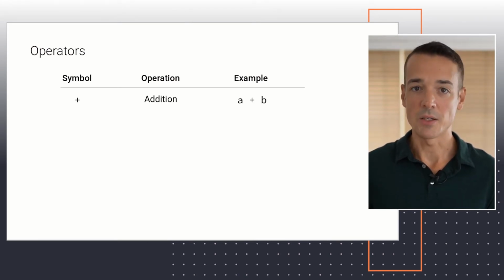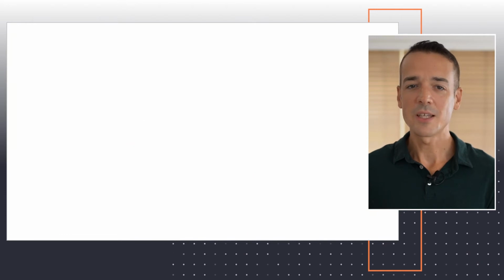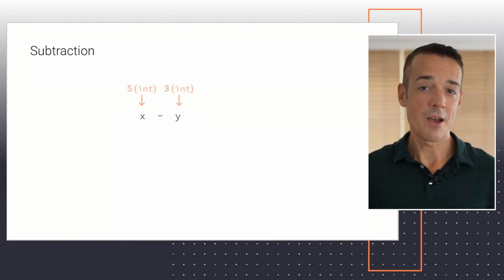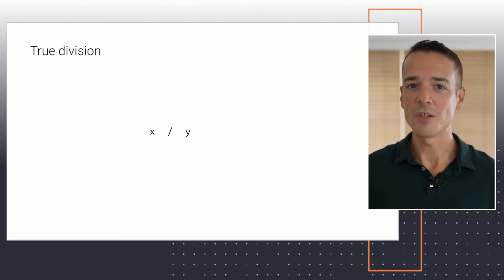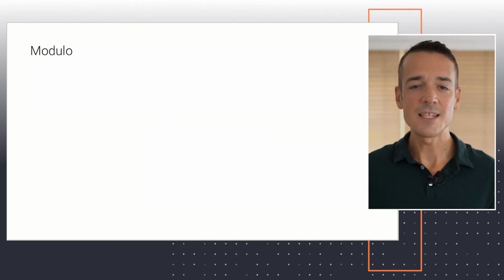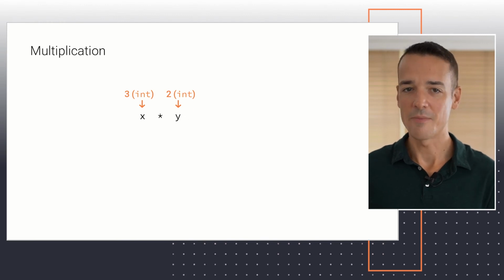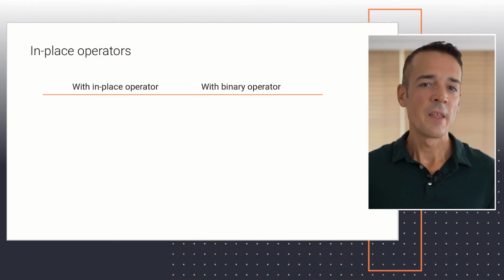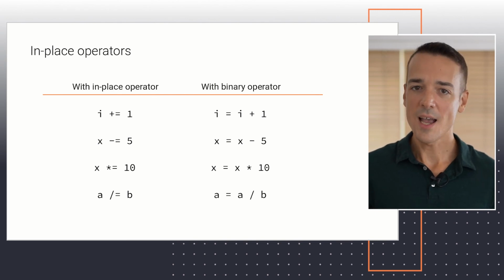Advanced arithmetic operators in Python | True vs floor division, modulo operation, exponentiation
This lesson covers three types of built-in Python operators in detail: arithmetic, relational, and logical operators. We’ll see how to use these operators to increase the complexity and power of our computations, and you’ll practice their use by designing a simple interactive calculator.

Part 1. Arithmetic operators
Part 2. Relational operators
Part 3. Logical operators